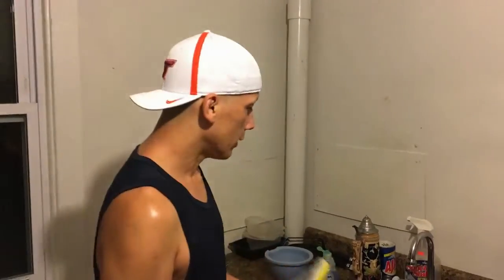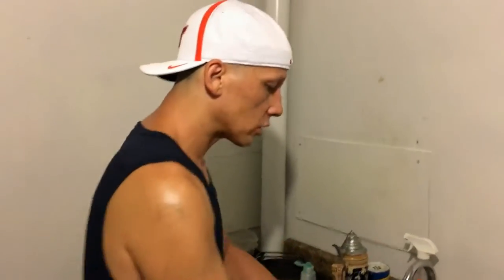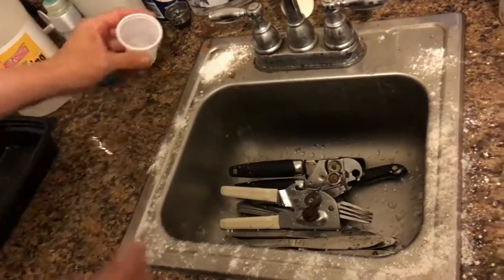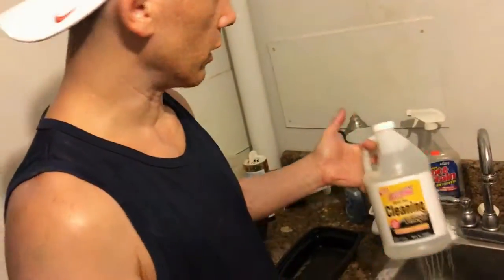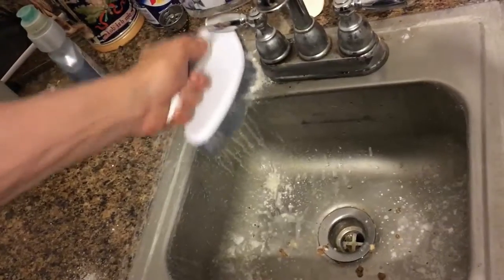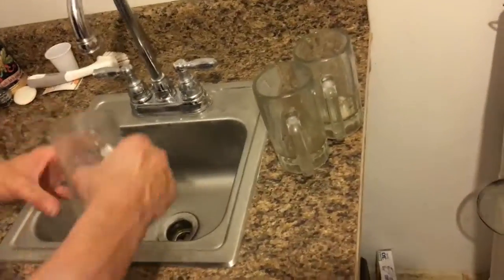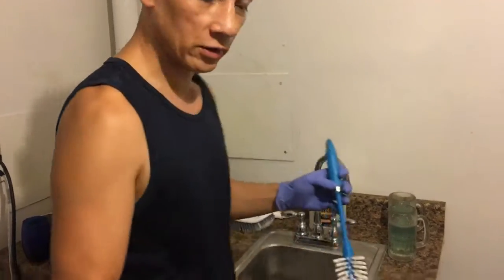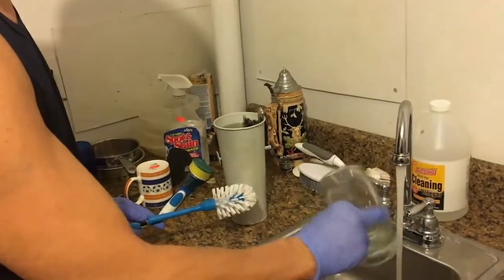Clean dishes fast and easy, remove rust from sink and utensils effortlessly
Using this scrubber, some bar keepers friend, cleaning vinegar, and a handle brush and some detergent you can keep your kitchen clean easily and effortlessly and never need to use a dishwasher